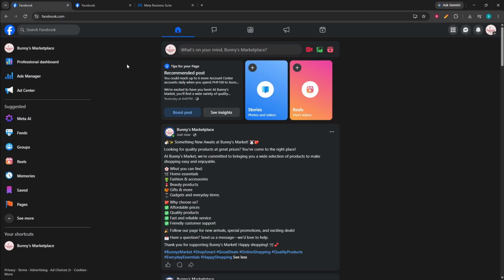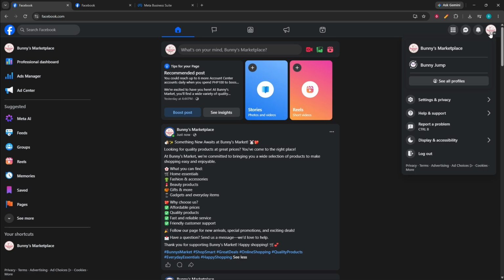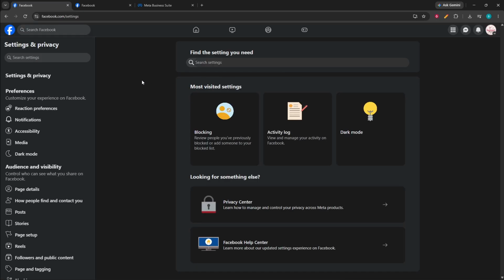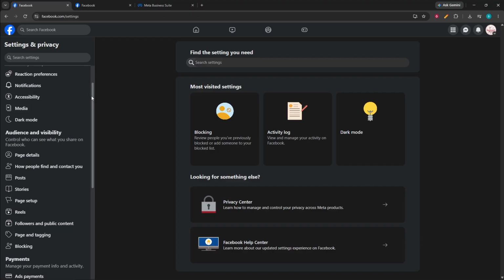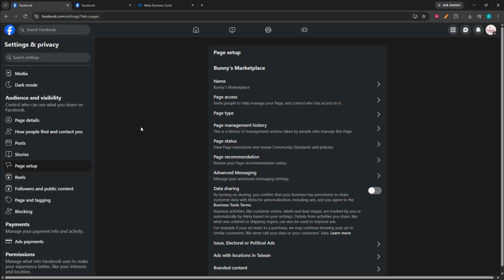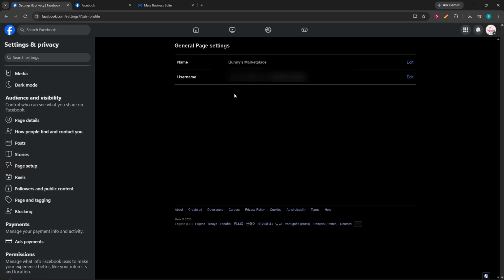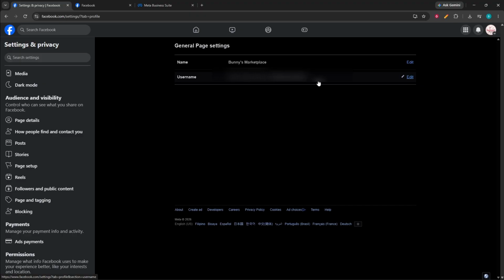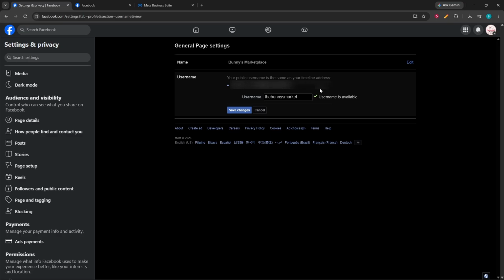How to Find a Facebook Business Page URL (Page URL 2026)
In today's video, I'll show you how to find your Facebook Business Page URL step by step. Whether you're sharing your page with customers, adding it to your website, or using it for marketing, this guide will help you locate your page link quickly.

You'll learn how to open your Facebook Business Page, copy the page URL, share it with others, and use your page link across different platforms.